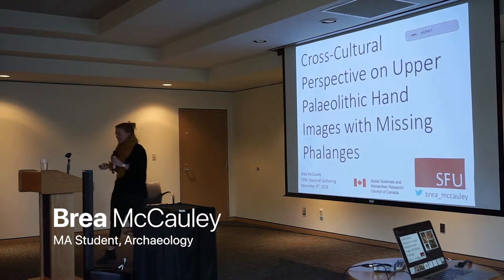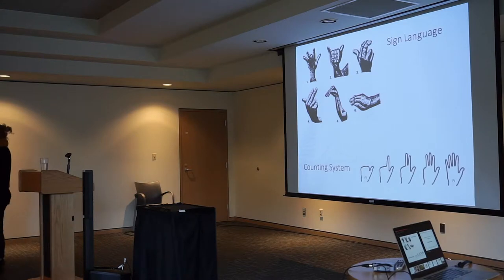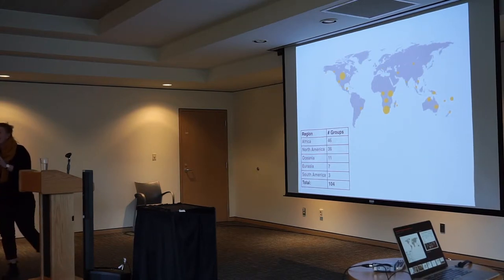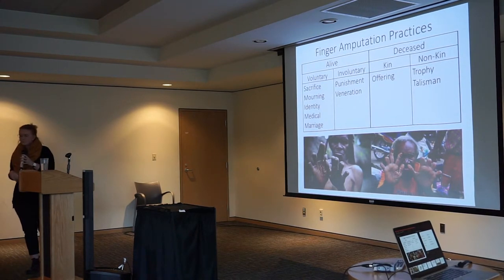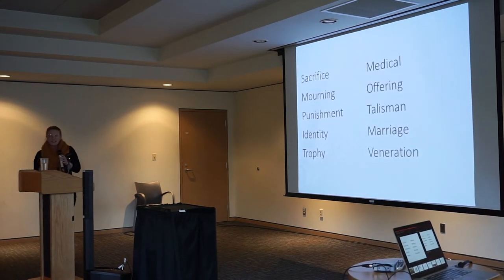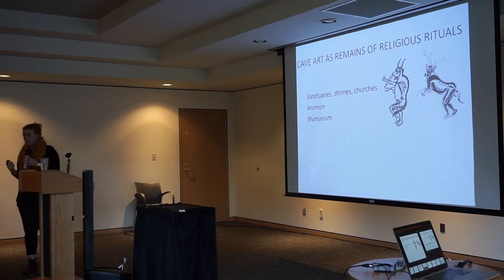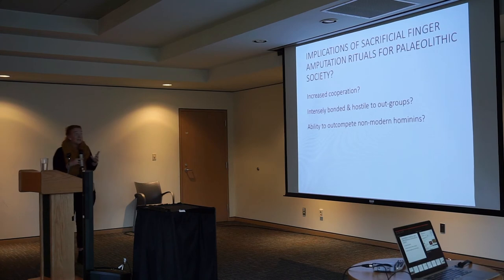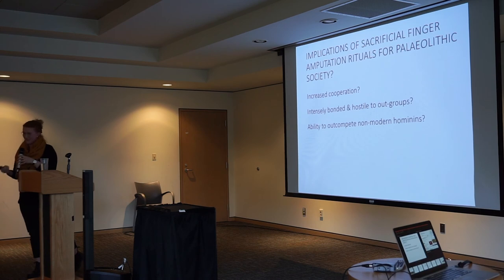Cross-cultural Perspective on Upper Palaeolithic Hand Images With Missing Phalanges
Brea McCauley (MA student, Archaeology), shares her research on Upper Palaeolithic people which suggests that they "practiced ritualistic finger amputation.”